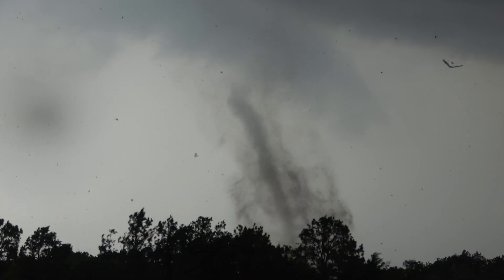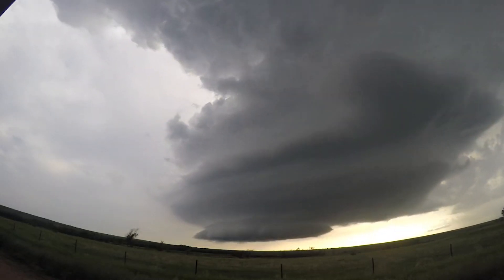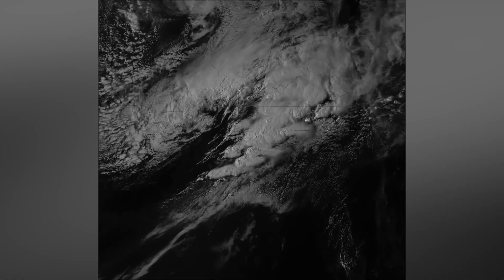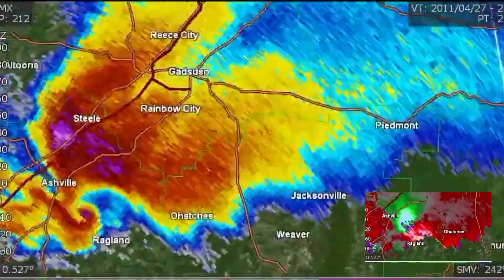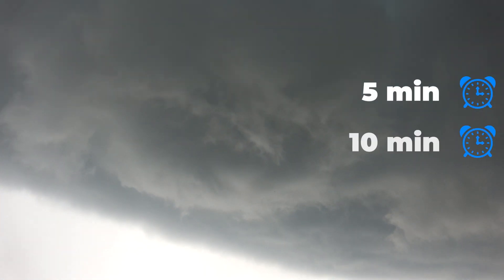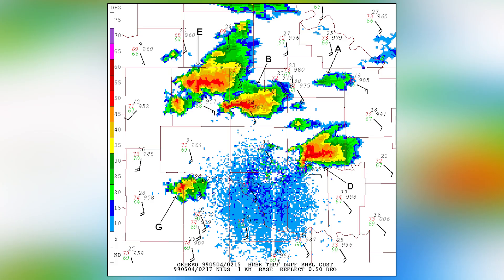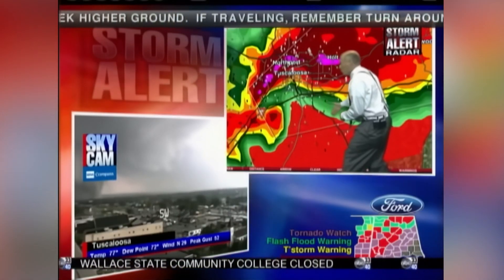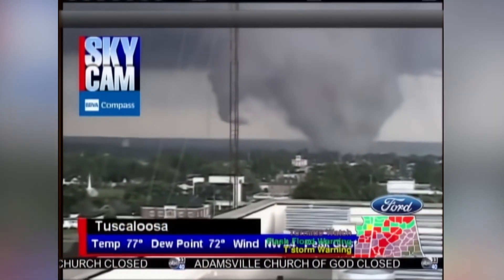Do Tornadoes Come in Packs?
When conditions favor the formation of a tornado, it’s pretty typical that more tornadoes will follow. Most tornadoes come in swarms, packs or families. Meteorologist Matthew Cappucci breaks down the different ways that tornadoes can come in groups.